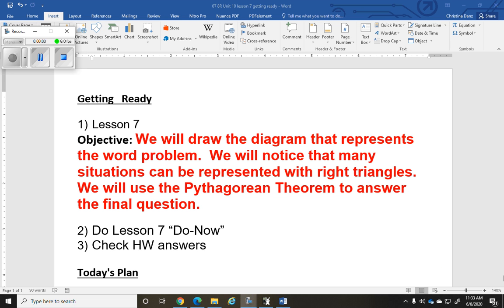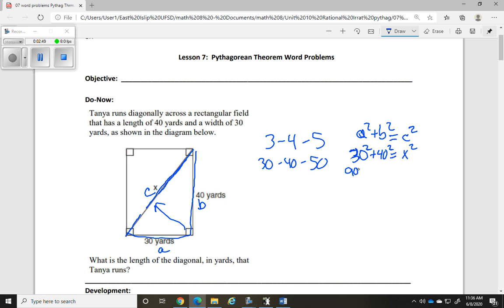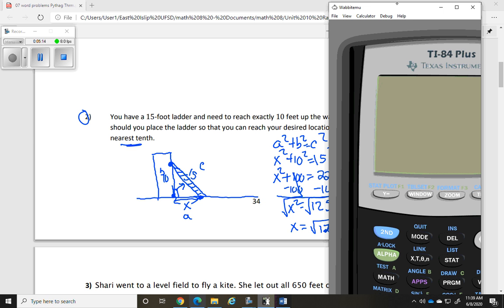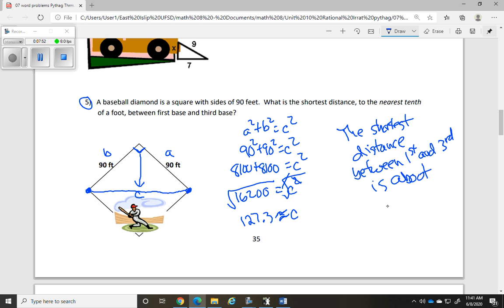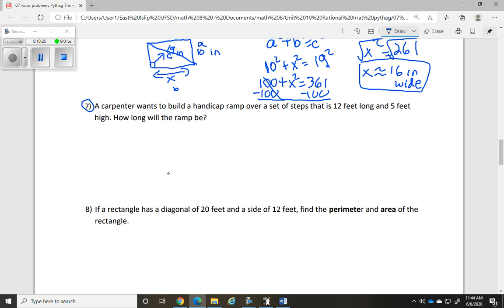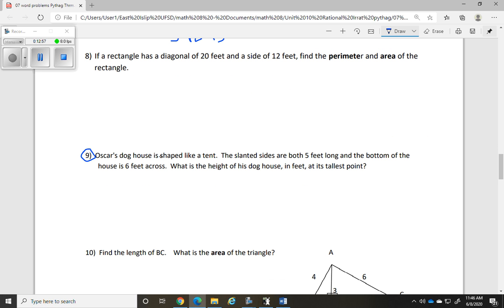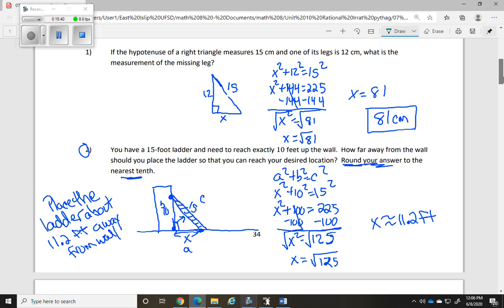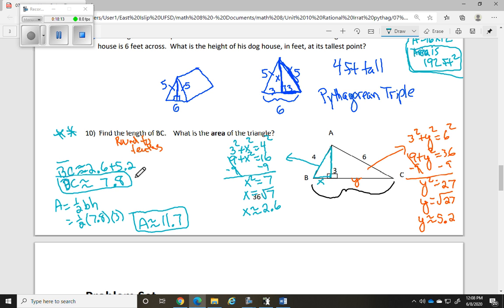Math 8 Unit 10 Lesson 7 on video